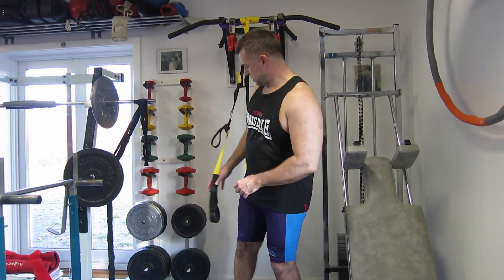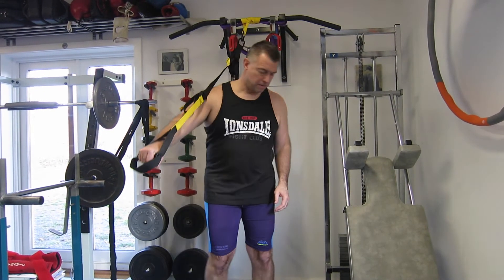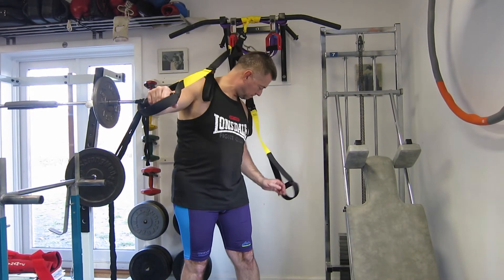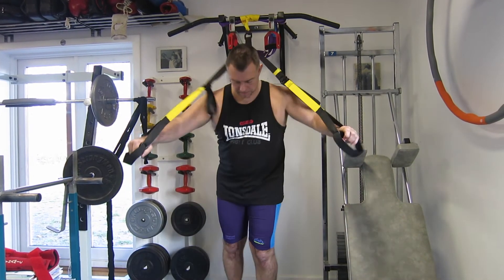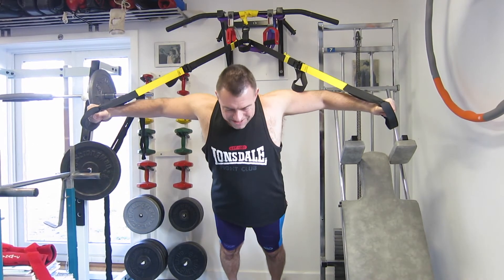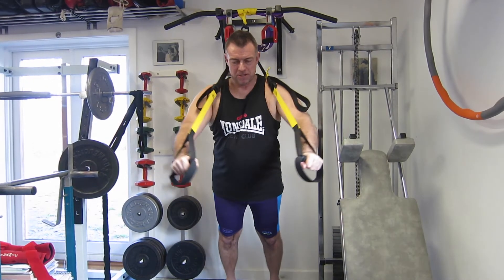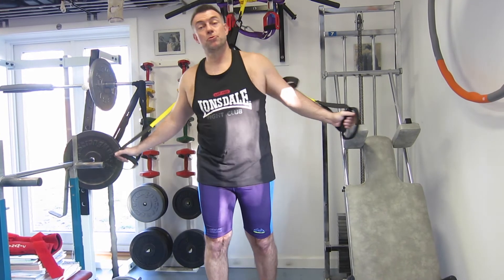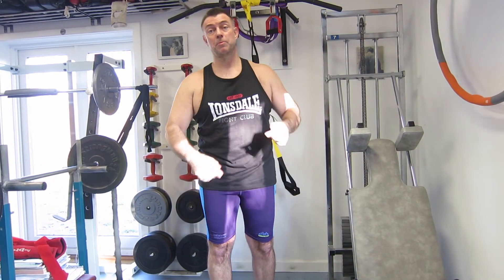Sling Trainer Chest Flyes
Flyes done with the sling trainer - a hard and difficult exercise that not only builds pec strength but also challenges your core and stability.
Be sure to warm up properly and only do this when you are mentally fresh and focussed.